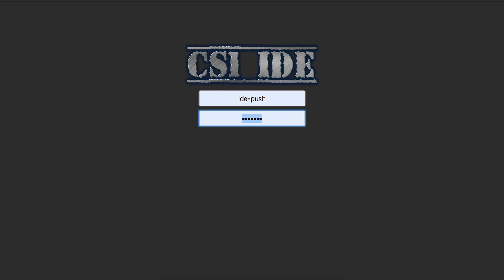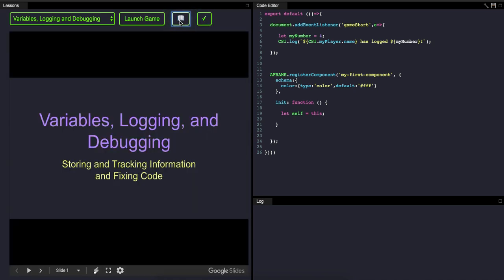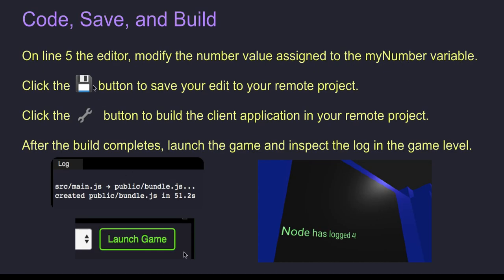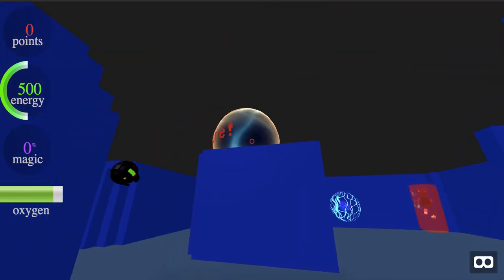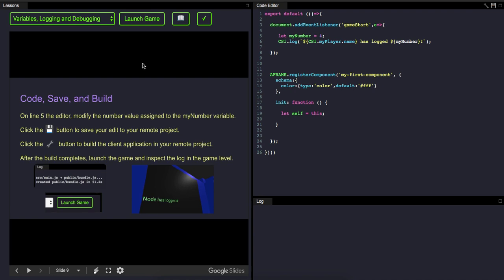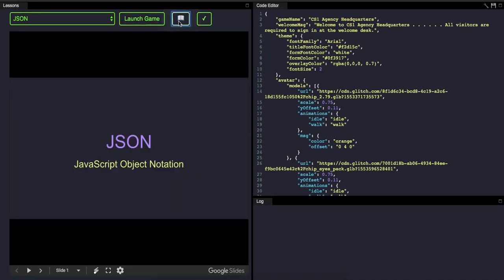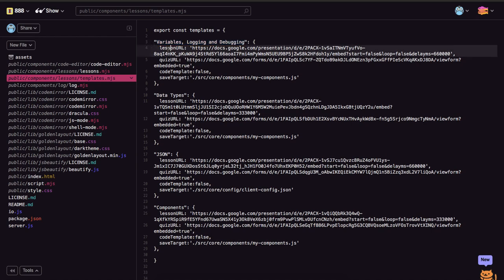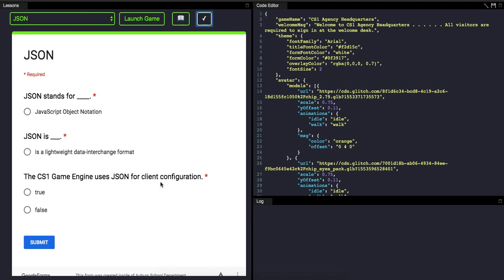CS1 IDE Fundamentals